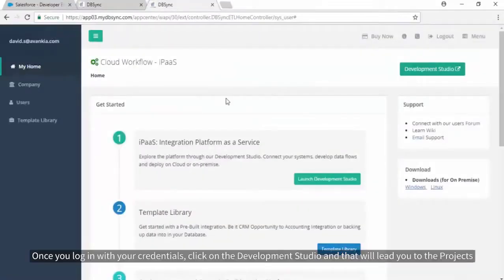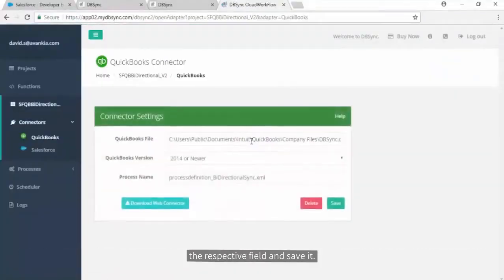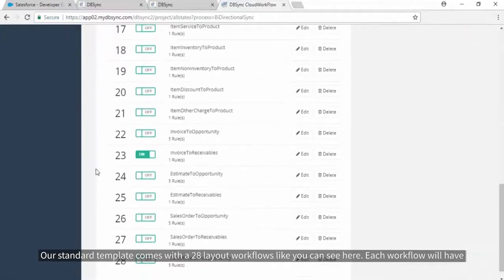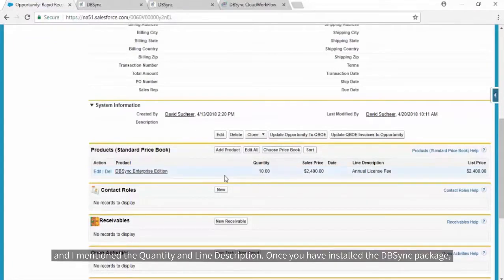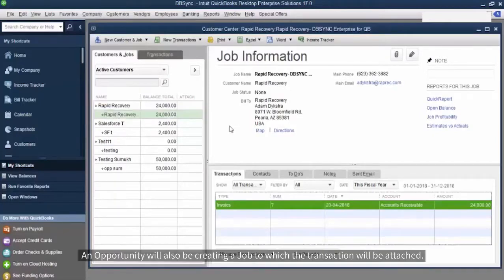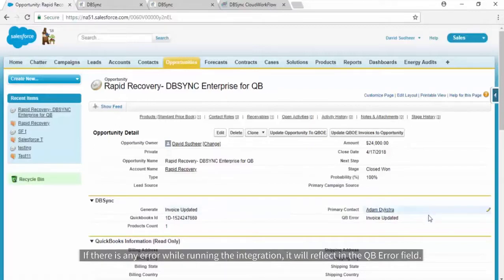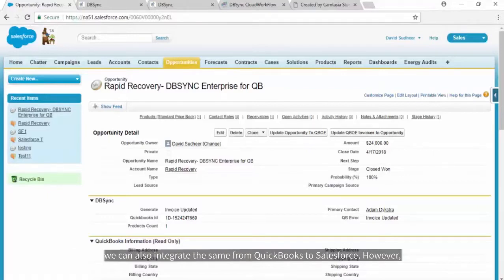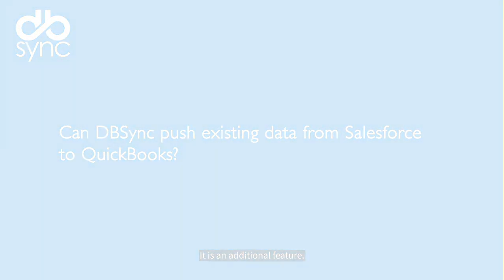Salesforce Integration Solution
Learn how to integrate Salesforce with your accounting or ERP systems like Dynamics or QuickBooks Online, and automate the flow of customer, order, invoice, and payment data. This integration helps you eliminate double data entry, reduce errors, and ensure your sales and finance teams are always in sync. Discover how streamlining these workflows can boost efficiency, improve accuracy, and save your business valuable time while providing a more unified view of your financial and customer data. Perfect for businesses looking to enhance operations and drive growth through smarter automation.